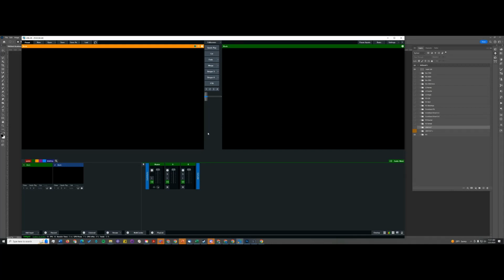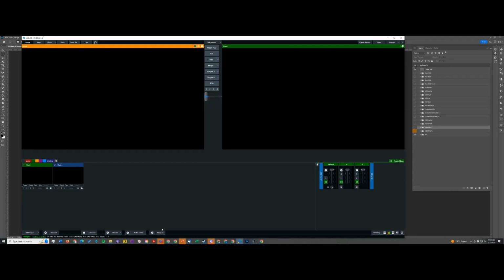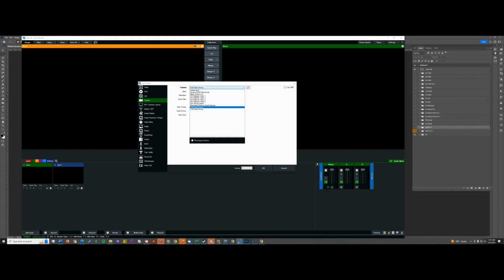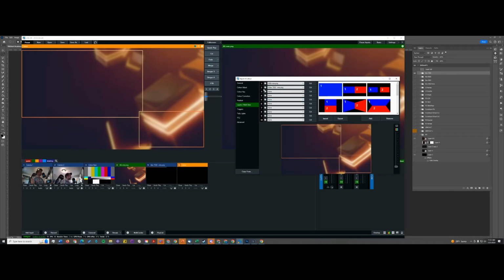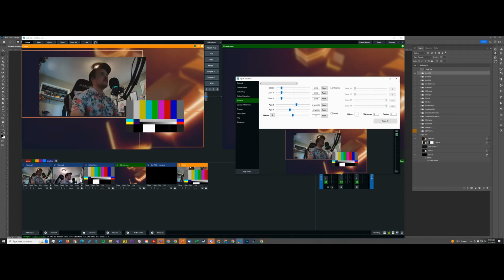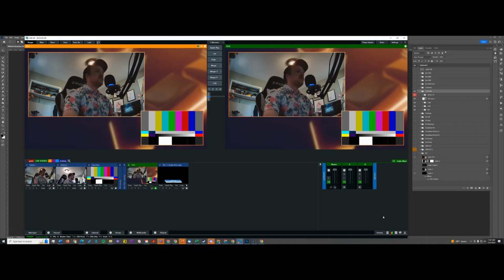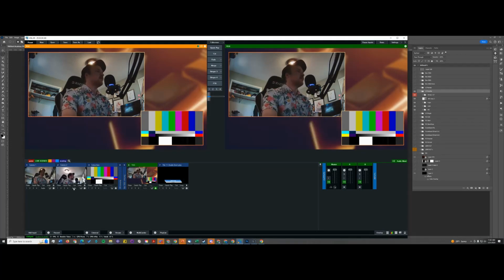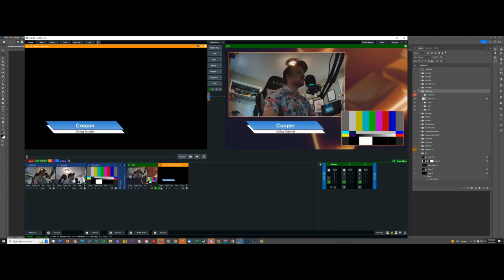VMIX - the Basics for our class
Video 1 in the series. Quick overview of what we'll be using. Overview of the interface and the input management as well as:

Positioning and layering within inputs
Bringing in Cameras
Basic Titles
Overlay